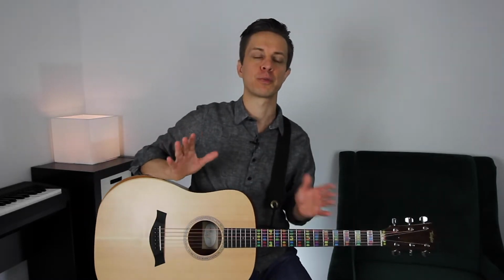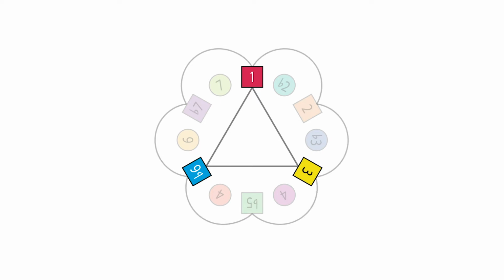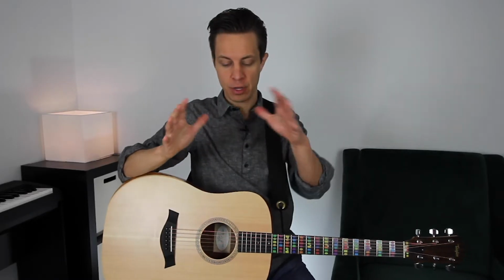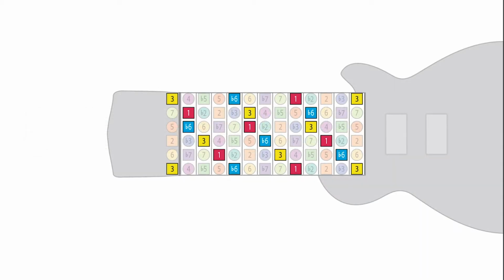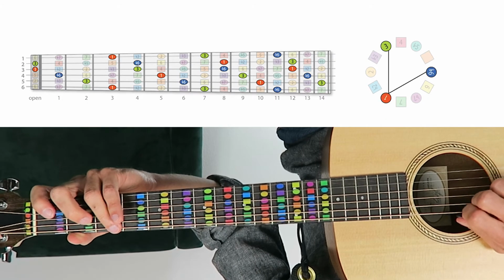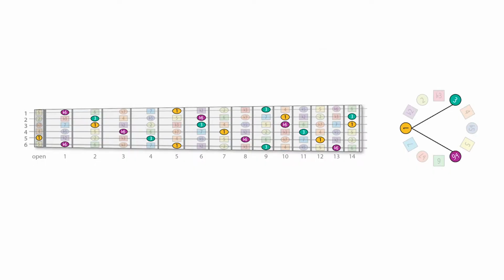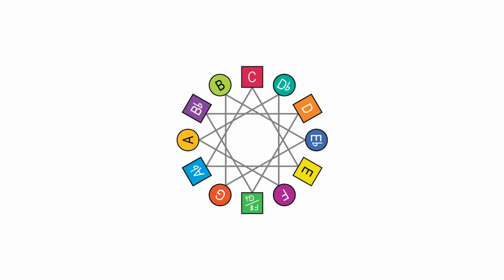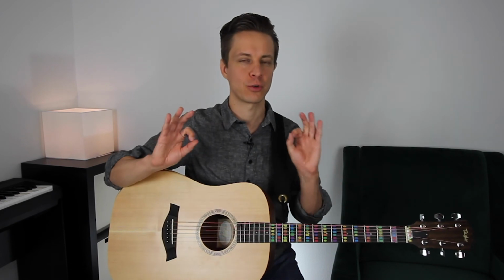Fretboard Geometry // Intervals 3 and b6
In this video, you see how scale degrees 3 and b6 are related to interval 1 (the "tonic") in each key. Musicians also call these the "major-third" and "minor-sixth," respectively, and they're often used in various chords.

Using color, I show you exactly how these interval patterns are laid out on the fretboard -- in any key. It's easy.